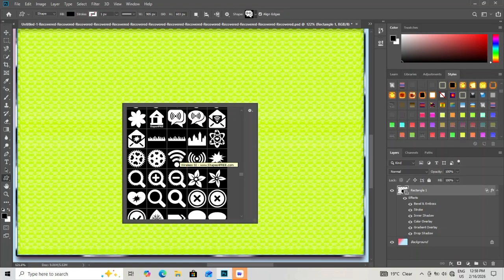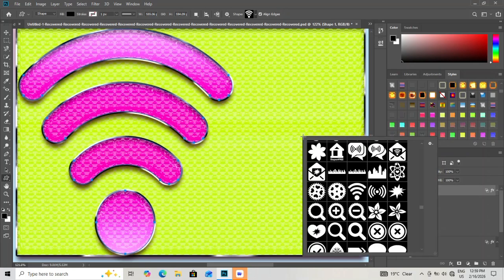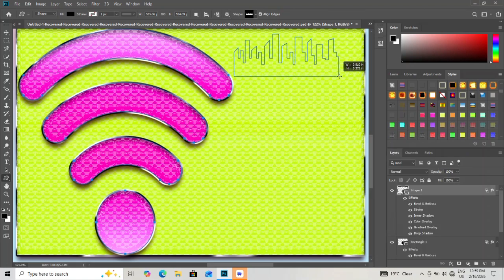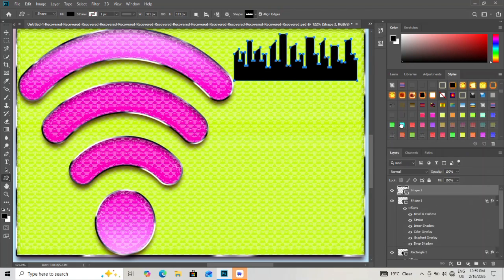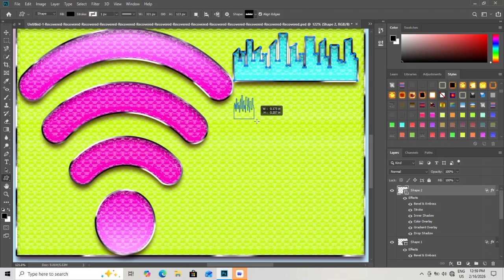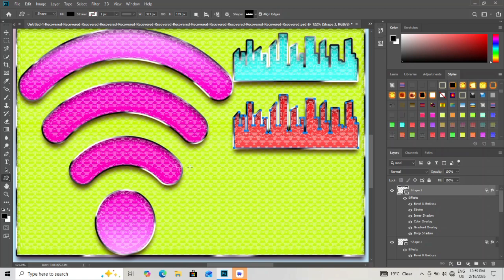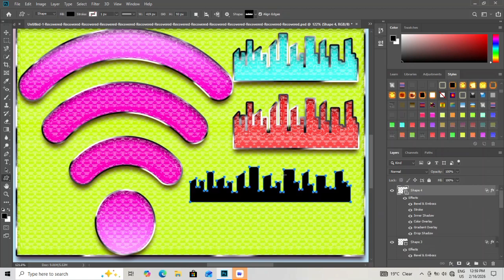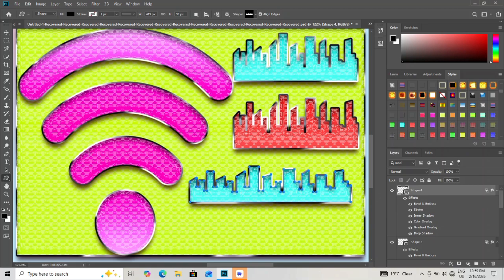HDR 4K Portrait|Professional Retouching LookCanonR5 + Photoshop ColorGradingMasterclass#E9DED78#2502